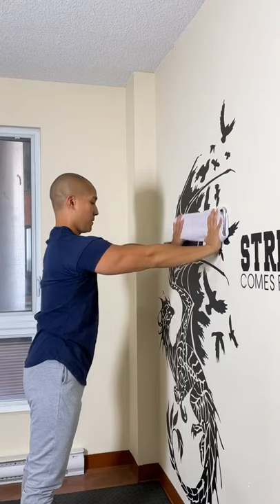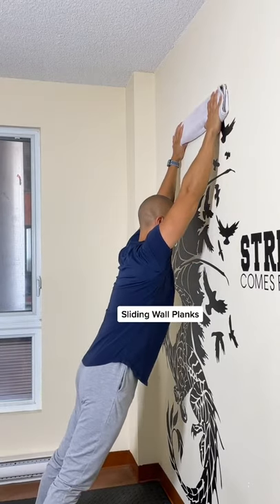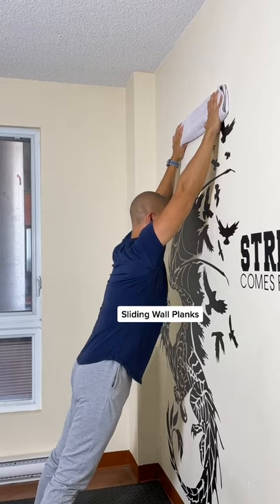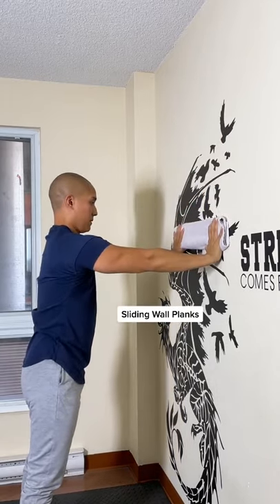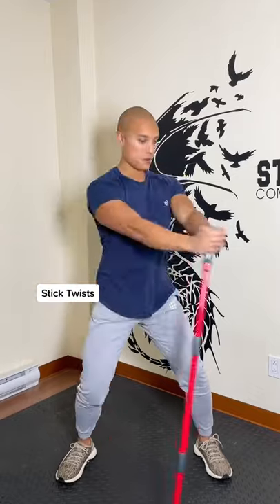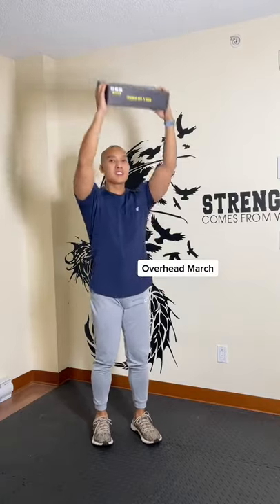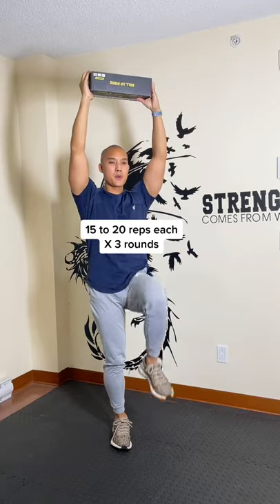3 Standing Core Exercises for Beginners